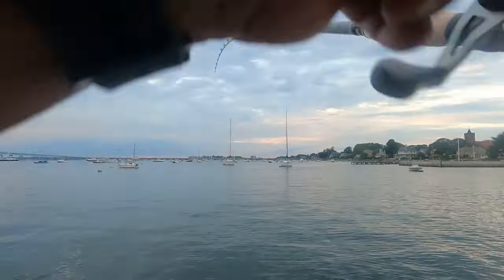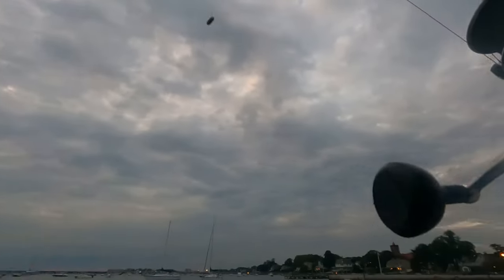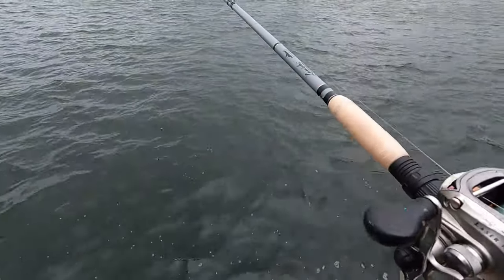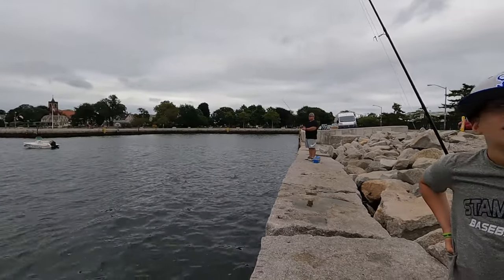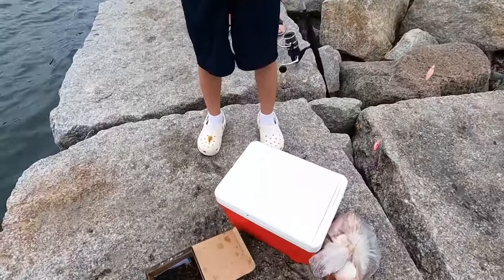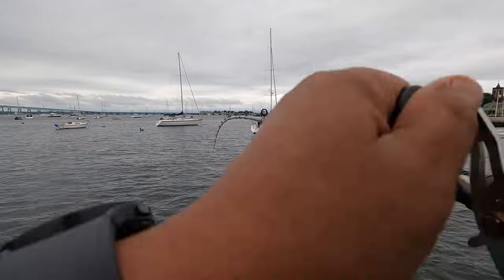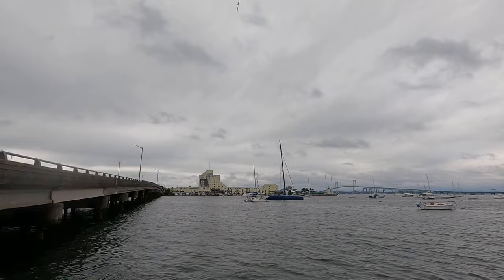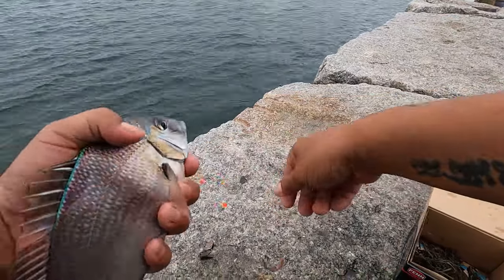How To Catch Scup - Porgy Fishing Newport Rhode Island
We traveled to Newport Rhode Island to try and catch Porgy AKA Scup during the spawn, but first I stop at the local bait shop for some much-needed information. We walked in and the first thing we noticed was the large selection of bait and tackle available. The men were polite, excited, and eager to help. After talking for a moment, I got we needed and headed out.

We were excited to arrive and seen many people enjoying the evening and very few fishing. We unloaded our gear and started fishing and let me tell you! Well, just see for yourself.

Frabile easy checker measure device